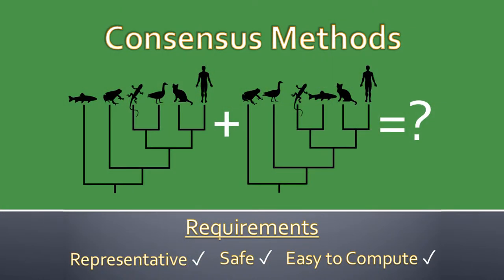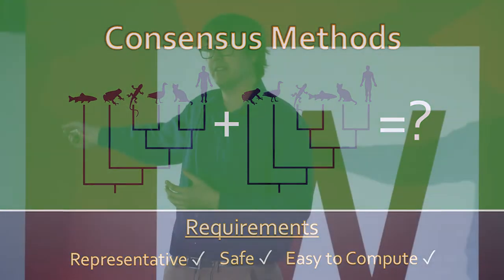Consensus Methods | Michael Hendriksen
The talk 'Consensus Methods' by Michael Hendriksen from the School of Computing, Engineering and Mathematics was a finalist at the 3MT Finals 2018 at Western Sydney University.

Michael is working on a PhD project about consensus methods in the field of mathematical biology.

The Three Minute Thesis Competition is held annually at Western Sydney University and all higher degree research candidates are encouraged to participate and present their thesis in just three minutes using only one slide.